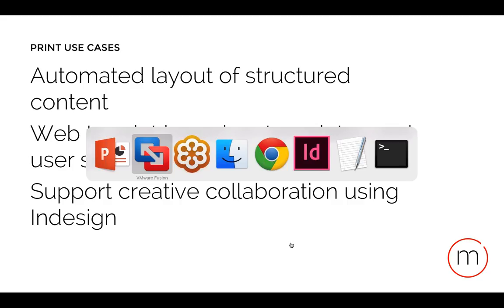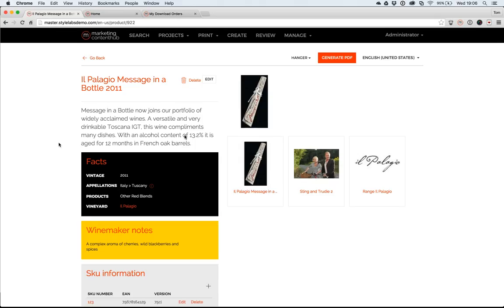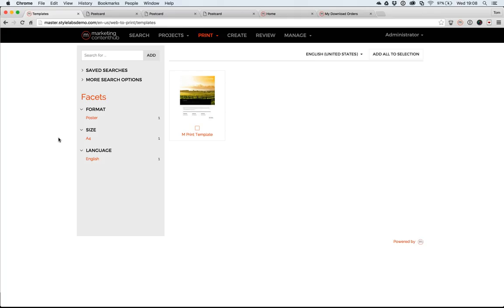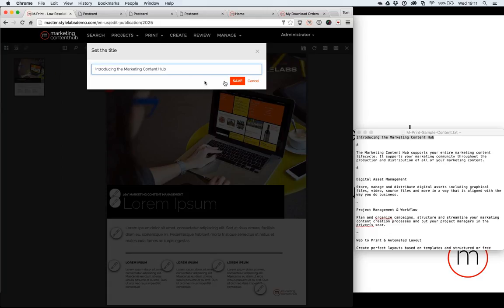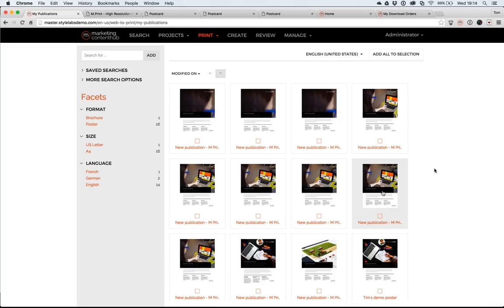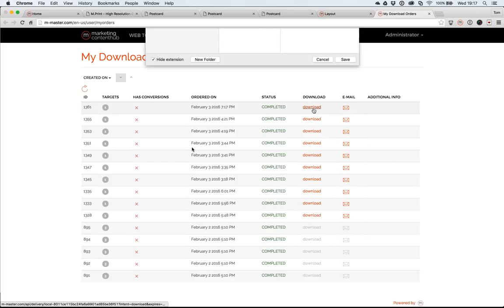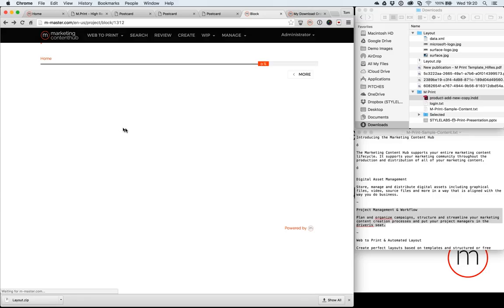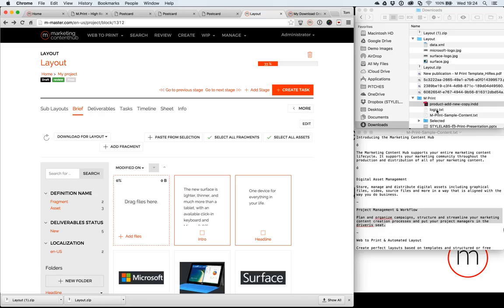ⓜ Marketing Content Hub presents ⓜ Print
ⓜ print is the Web to Print module in ⓜ marketing content hub and provides users with tools to automate the creation of template-based printed collateral such as product specification sheets, browser based layouts like flyers, folders or posters.

This 30 min webinar features a live demo of ⓜ print and covers functionalities like selecting templates, changing text and images and exporting your creations in high resolution. All in an easy and dummy proof way.

Allowing users to self service will save time and money, by avoiding costs from internal services or external agencies and still create collateral that is perfectly on-brand.

Created pieces can even be subject to a review process or creative coaching.